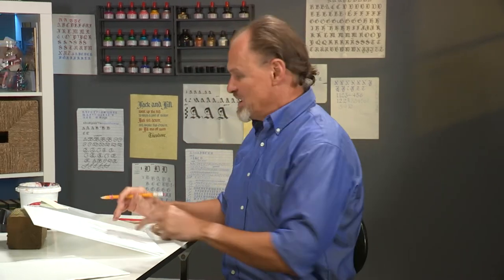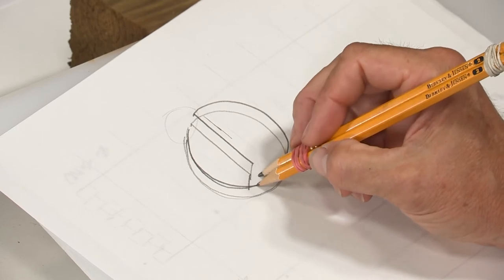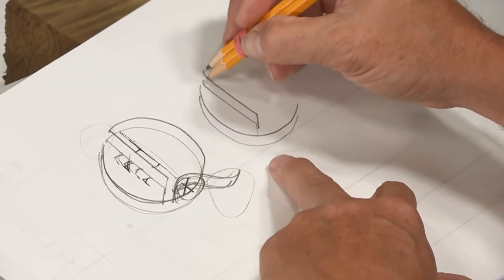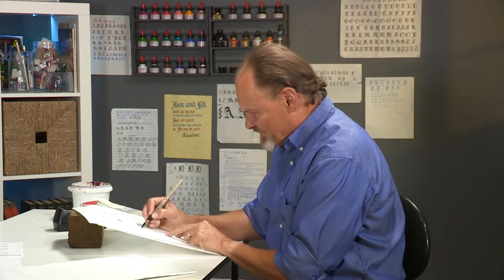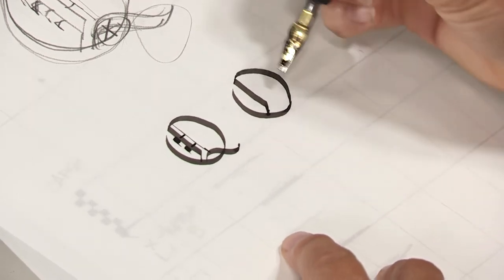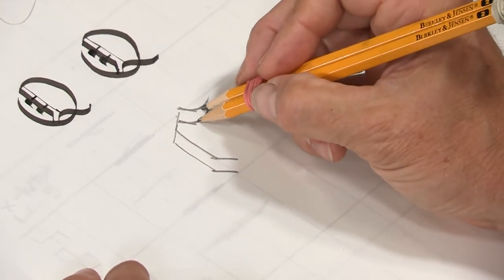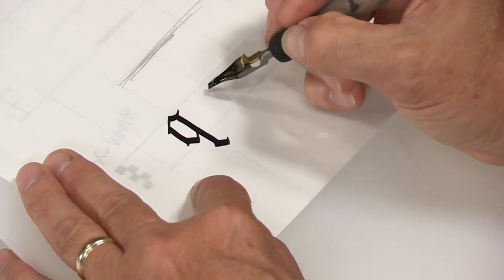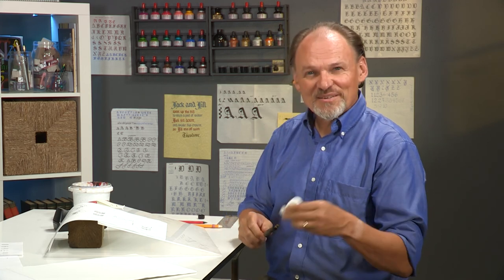Gothic - Letter "Q"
This font is also known as Blackletter, Gothic Script, Gothic Minuscule, Textura, Fraktur, Blackletter Hand, or just Old English. It's most popularly used on diplomas or certificates, but can be used for anything from family lineage, Renaissance writings, Halloween decor, and tattoos!

In this video, you'll follow instructor Dan Nelson as he shows you the ins and outs of this more complex font.